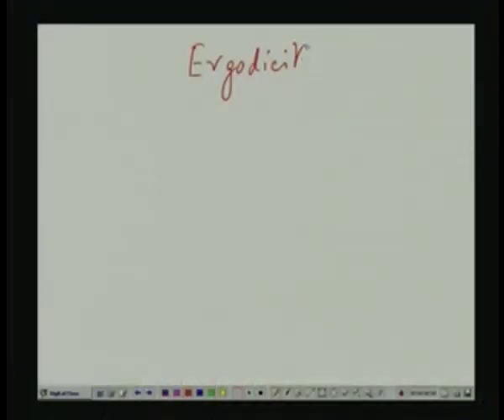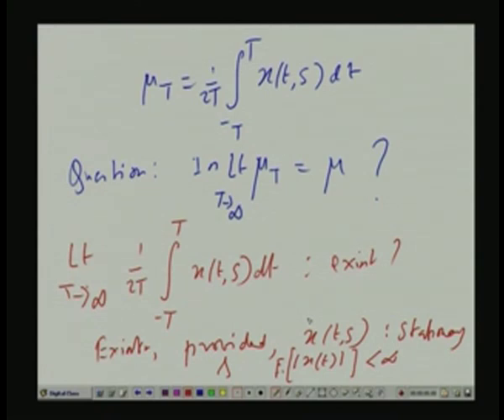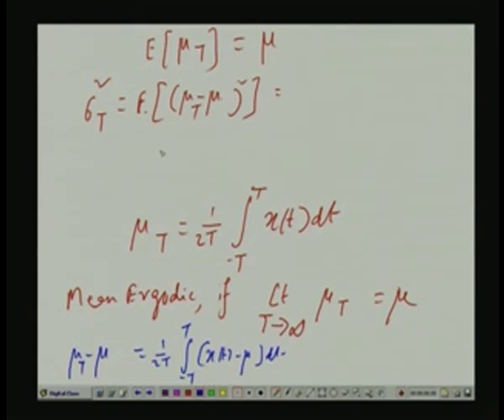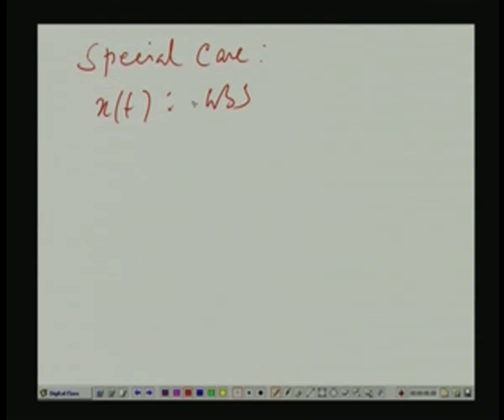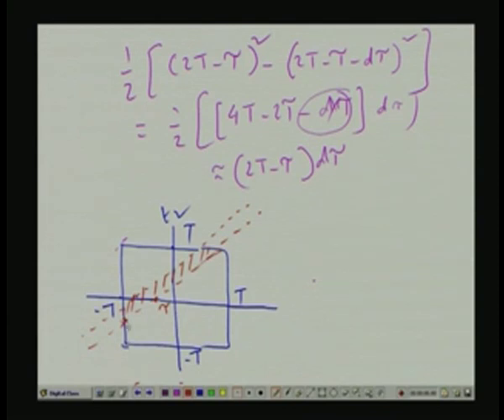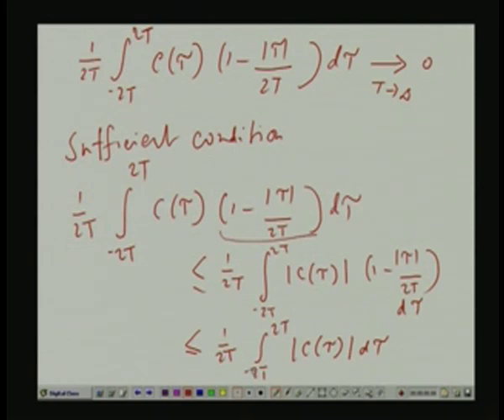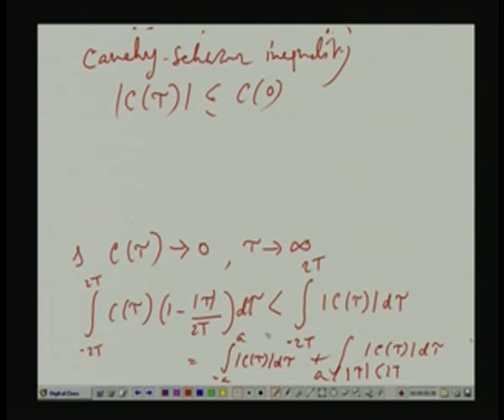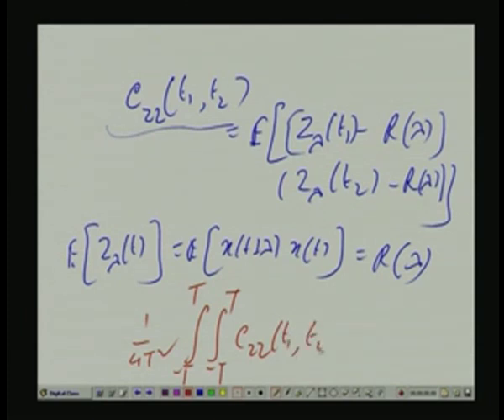Ergodic Processes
Subject : Electrical